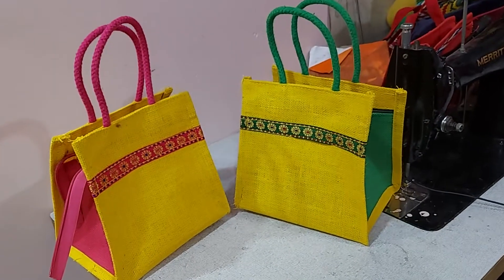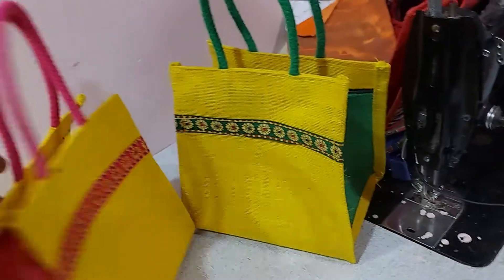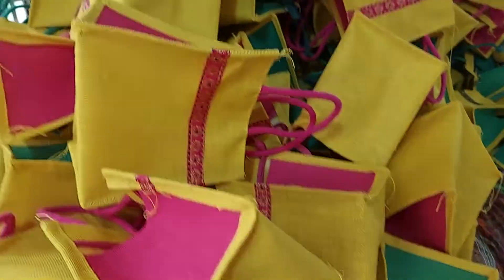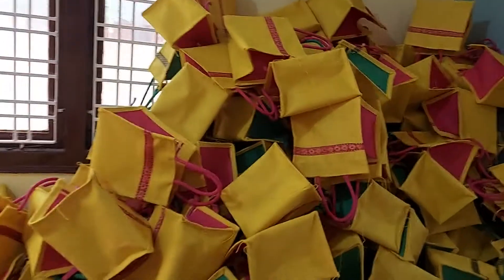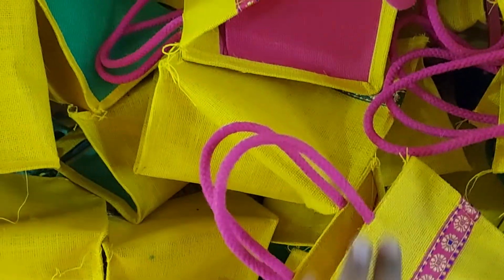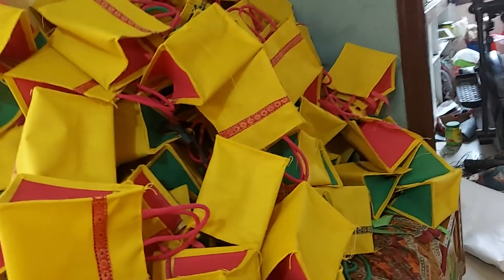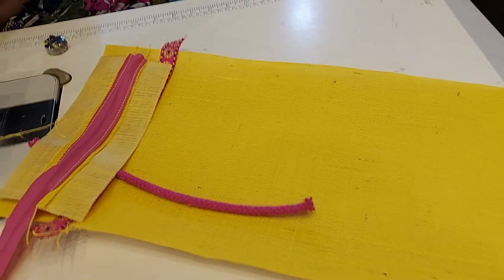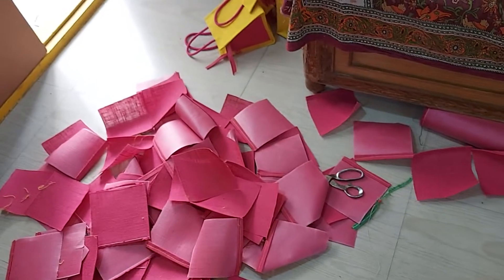return gift AK jute creations 9866234648